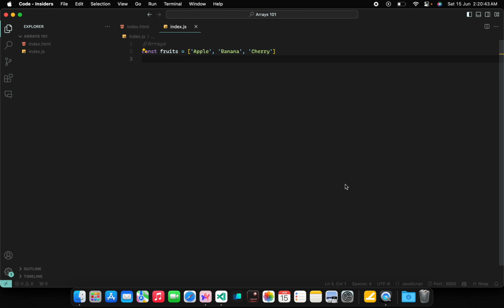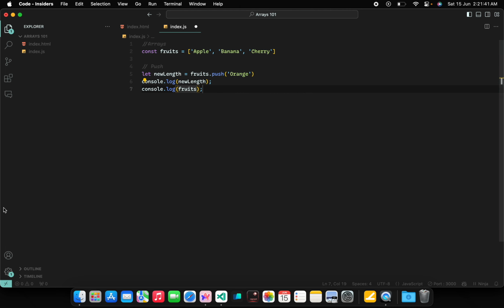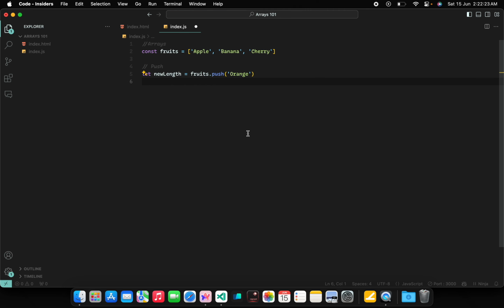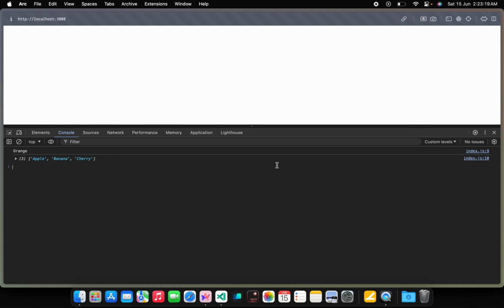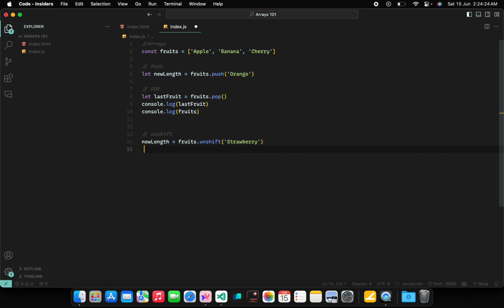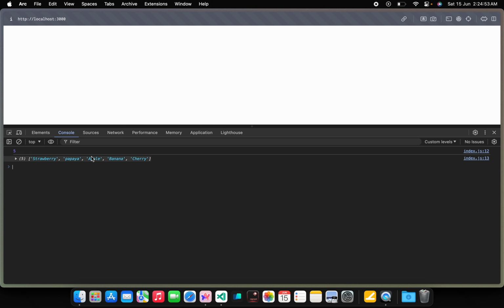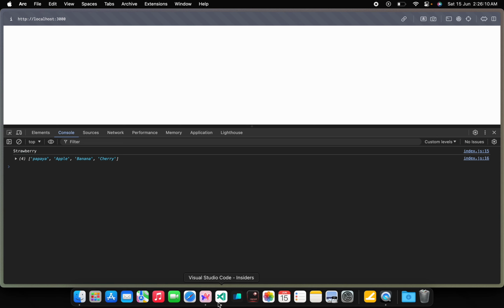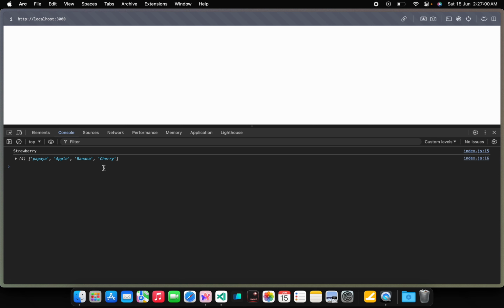Basic Array Operations in Javascript: Push, Pop, Shift, and Unshift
In this episode, we'll cover essential array operations in JavaScript: push, pop, shift, and unshift. These methods allow you to add and remove elements from arrays efficiently.

In this video, we'll cover:
How to use push to add elements to the end of an array
How to use pop to remove the last element from an array
How to use unshift to add elements to the beginning of an array
How to use shift to remove the first element from an array
Practical examples demonstrating each method
Whether you're a beginner or looking to enhance your JavaScript skills, this episode is perfect for you!